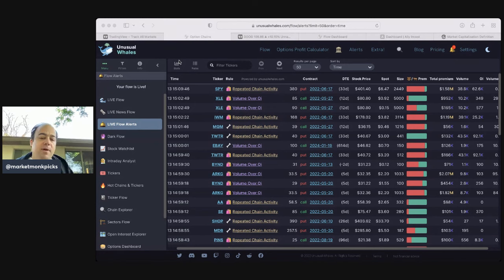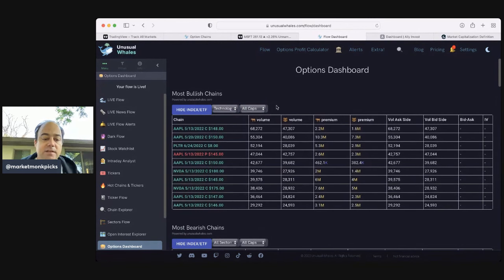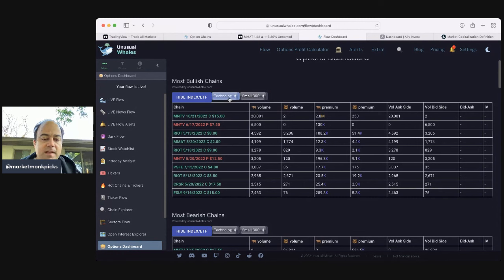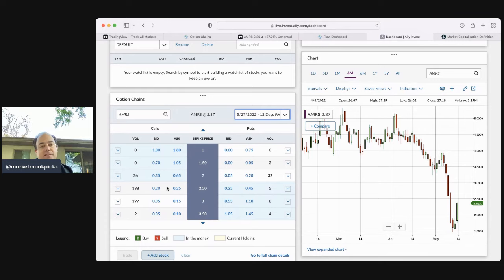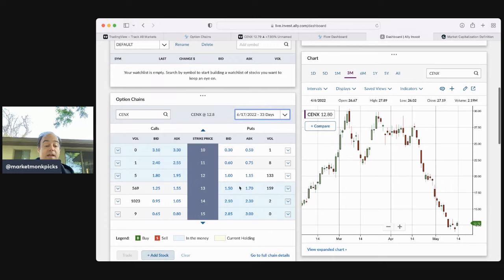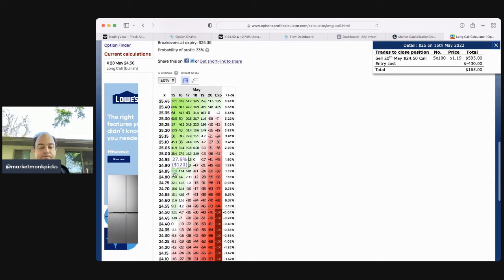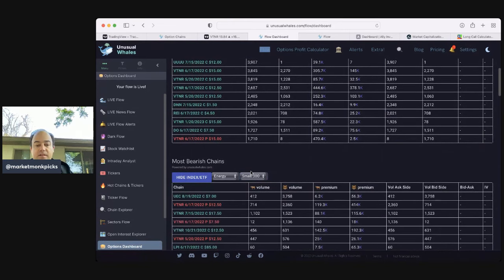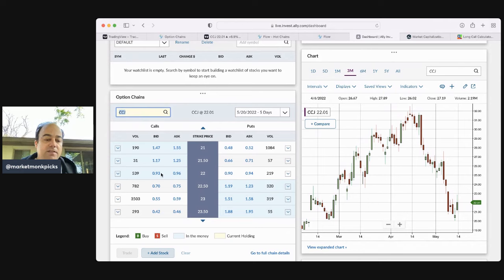Unusual Whales Tutorial: Approaches to Market Caps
In this video, I discuss market caps and how to take advantage of this categorization as part of your approach to trading with Unusual Whales.